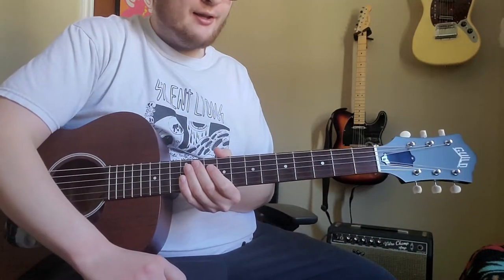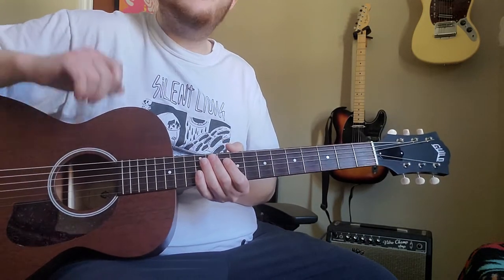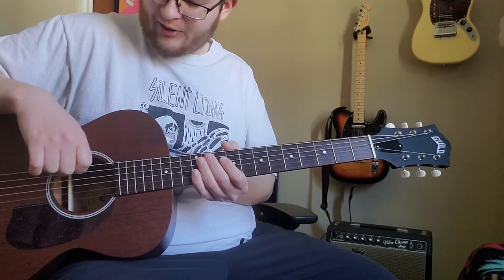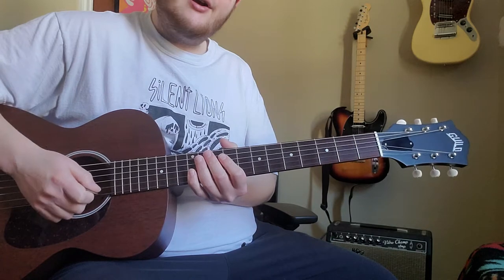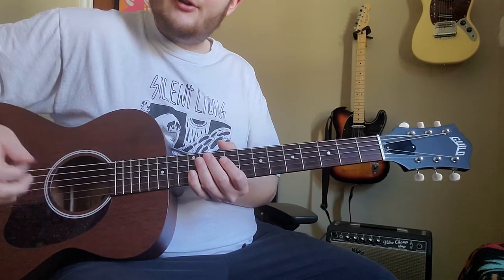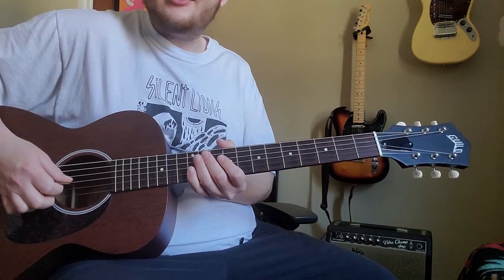2020 Guild M-20 Demo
0:00 Background info
1:13 Demo starts